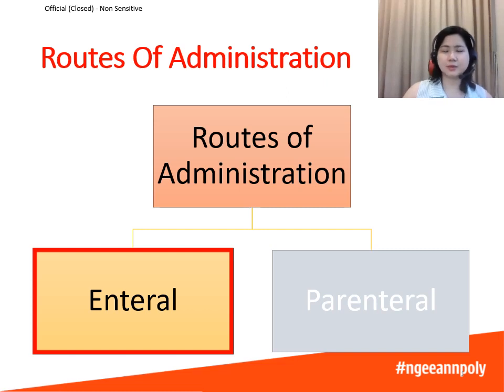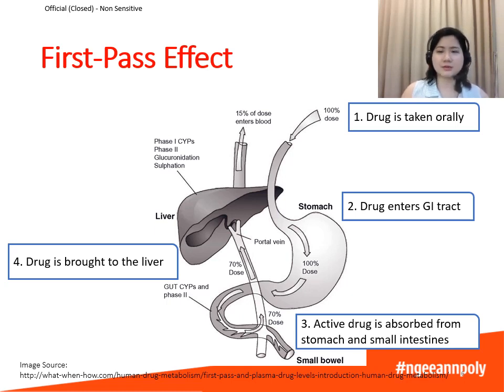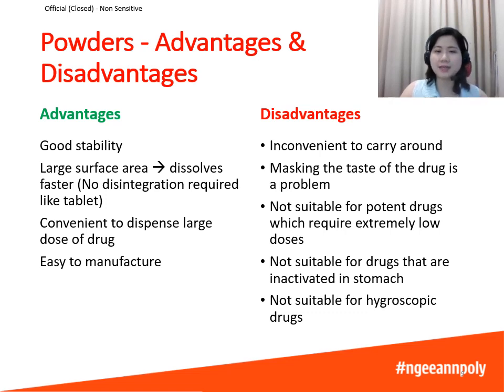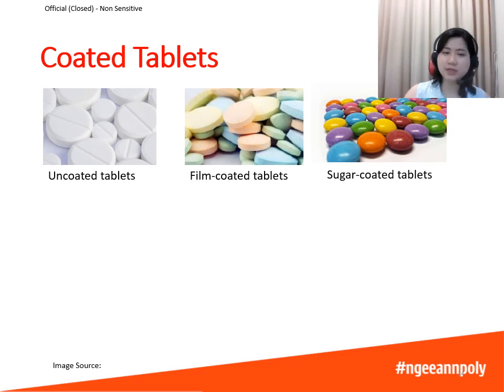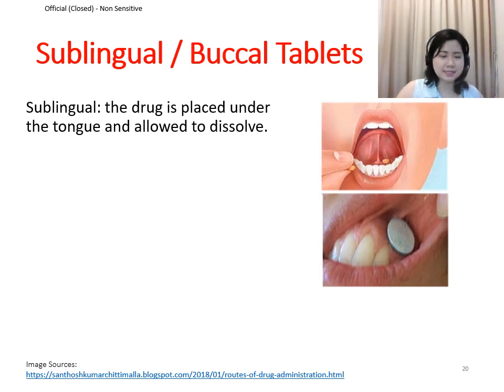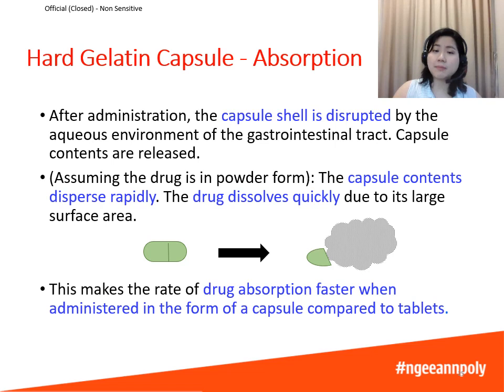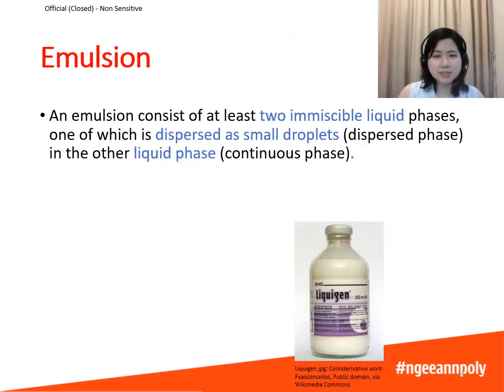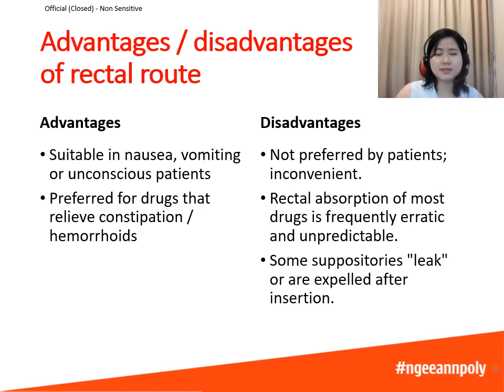Topic 1a Introduction to Dosage Forms Part 2